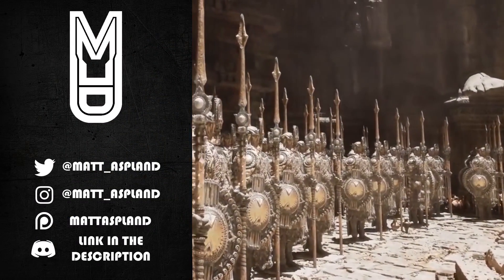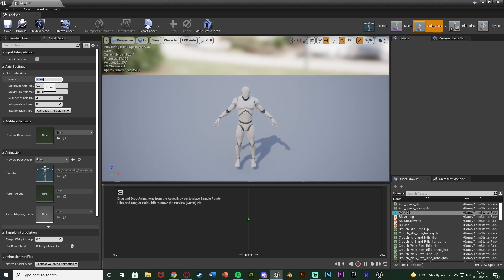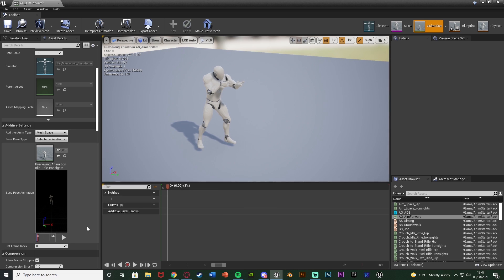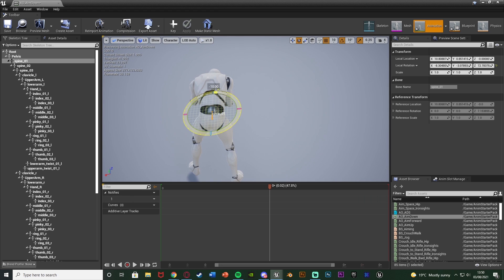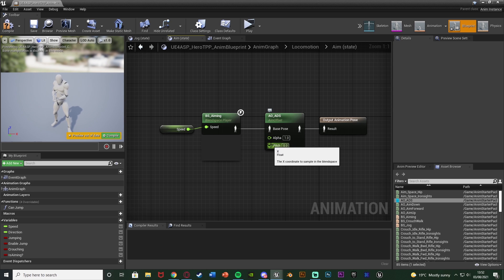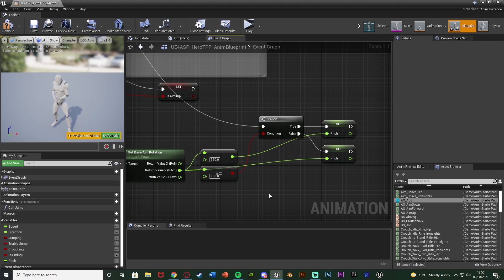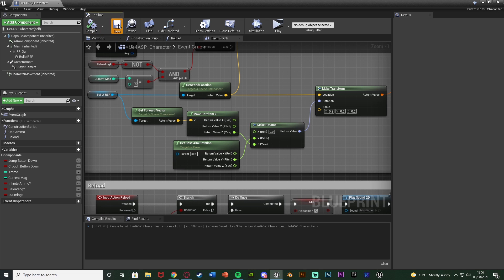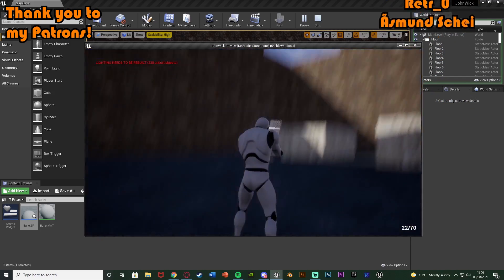Creating An Aim Offset | Aim Up And Down | Shooter Minigame Part 9 - Unreal Engine Tutorial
Hey guys, in today's video, I'm going to be showing you how to set up and use an aim offset. This will allow the player to aim and shoot up and down, instead of only straight forward and dead ahead.

00:00 - Intro
00:12 - Overview
01:03 - Setting Up The Animations
07:36 - Using The Aim Offset
11:16 - Fixing The Bullet Direction
14:13 - Final Overview
14:31 - Outro